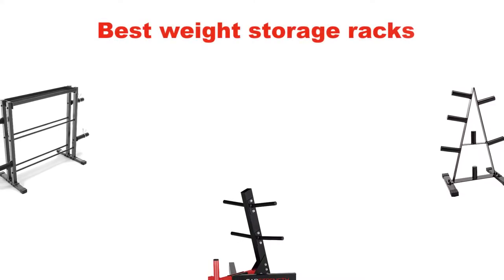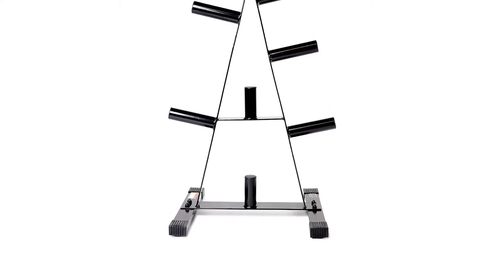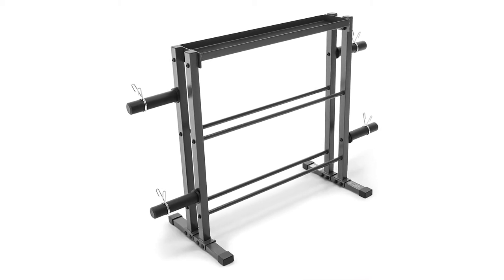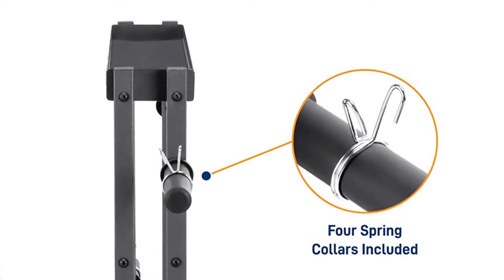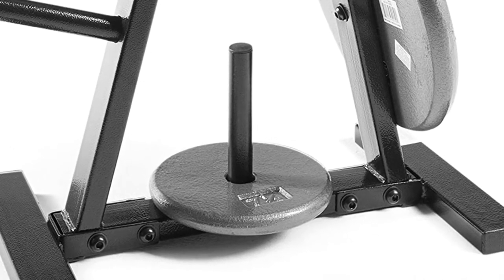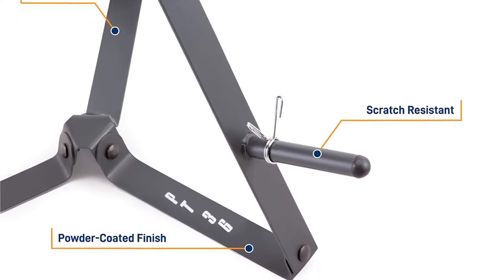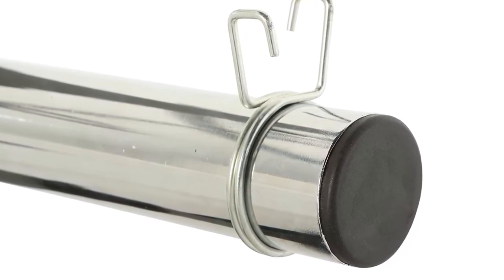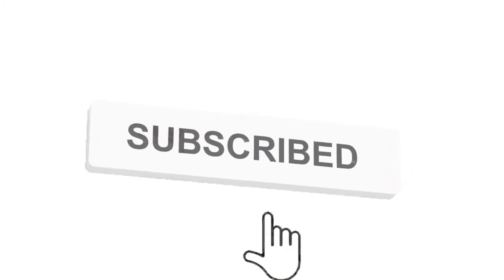✅ Best Weight Storage Racks Reviews in 2023 [Top 5: Tested and Reviewed]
✅ Best Weight Storage Racks Reviews in 2023 [Top 5: Tested and Reviewed] “ad”

In this video, We are going to show some of the Best Weight Storage Racks Reviews are best sold and reviewed in the last couple of months on amazon.
Home Gym Storage Ideas!
Top 5 Best Plate Storage Racks.
Best Budget Plate Tree | Rep Fitness vs. Titan Fitness vs. Yaheetech | Home Gym Survival Guide.

garage gym reviews, home gym ideas, garage gym ideas, garage gym storage, best barbell, plate rack, wall mounted plate rack, wall plate rack,